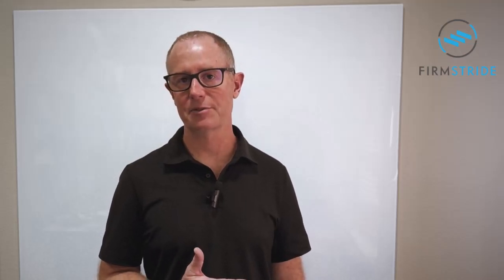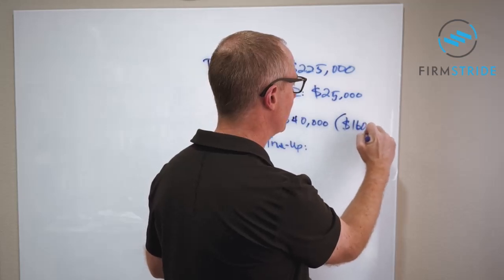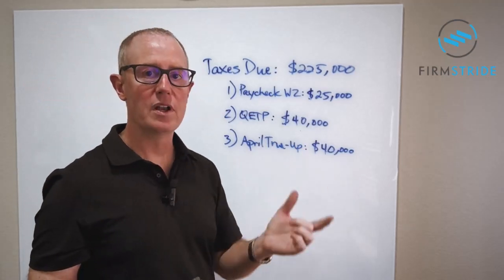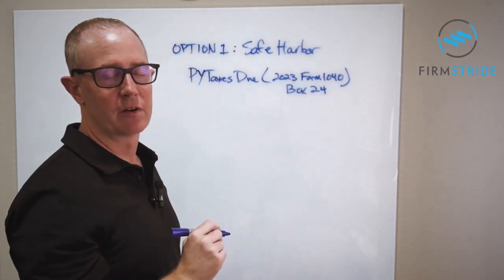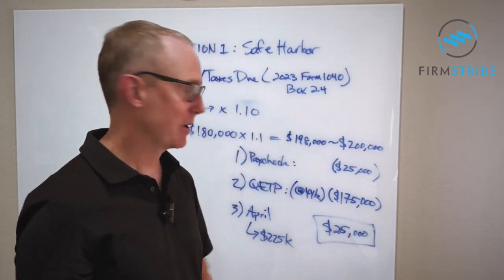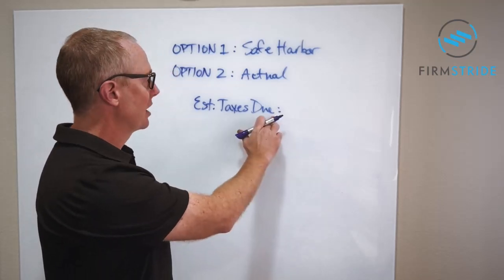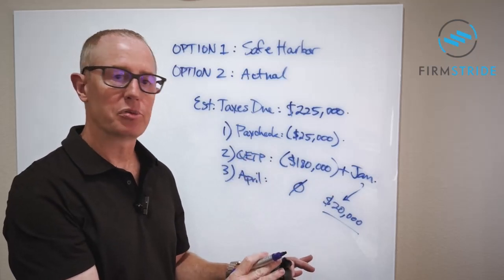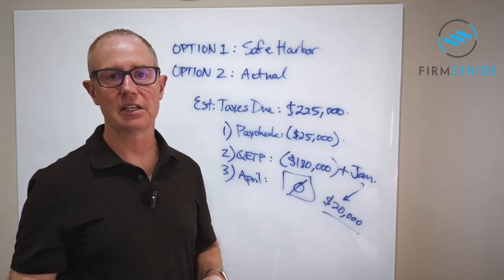Quarterly Estimated Tax Payments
Quarterly estimated tax payments can feel like a guessing game, but they don’t have to be. In this video, we break down:

✅ What quarterly estimated taxes are and why they matter.
✅ How to calculate your payments without overpaying.
✅ How to use your January payment strategically to control your April tax true-up.

Whether you're a Chick-fil-A operator or running another type of business, this video will give you the clarity you need to approach your quarterly taxes with confidence.